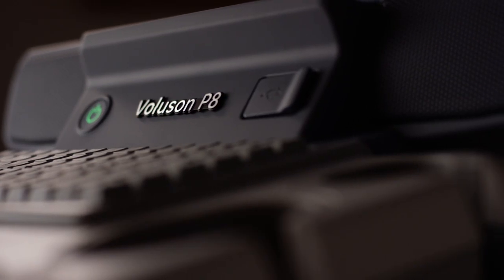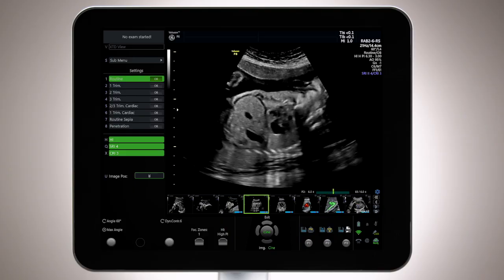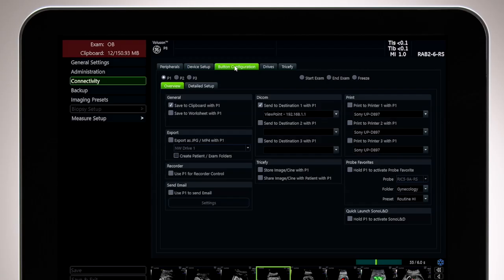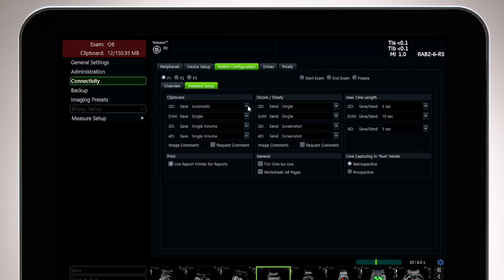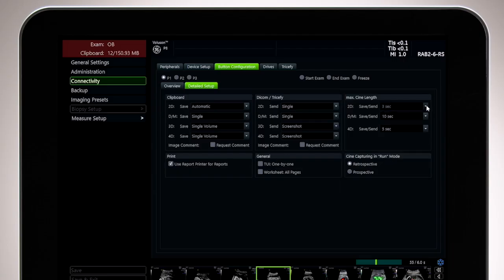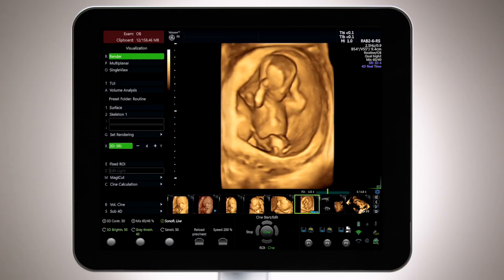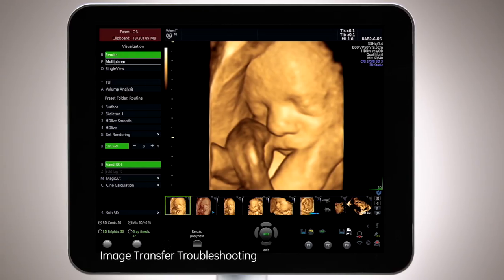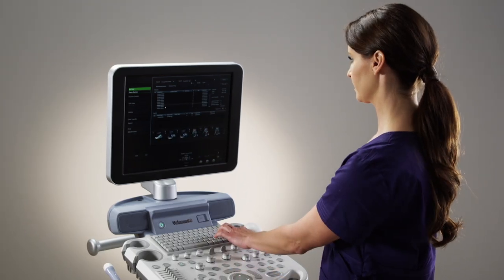04 Image Management Pers PENGGUNAAN USG GE VP6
PENGGUNAAN USG GE VP6